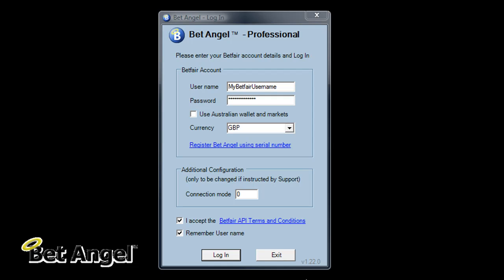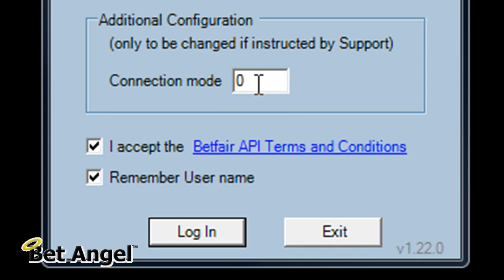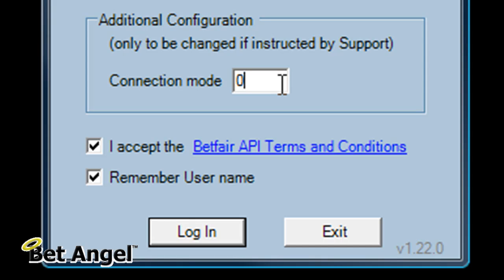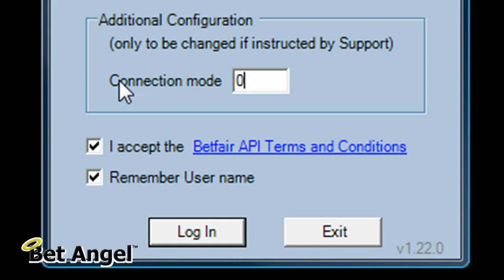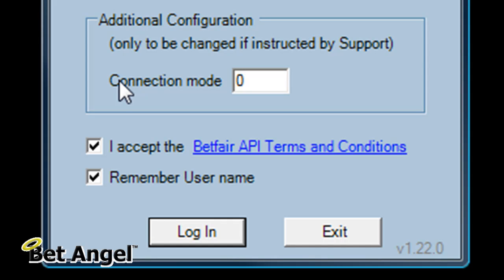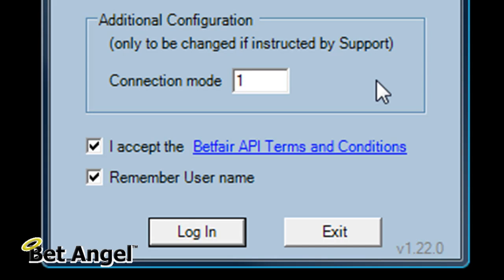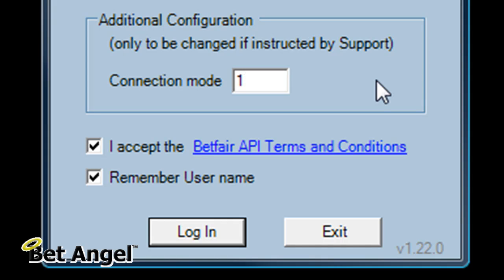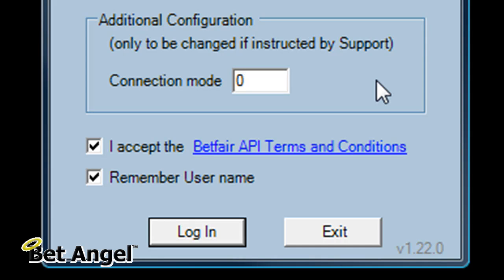Bet Angel - Connection modes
Bet Angel contains the unique connection mode concept. By changing connection modes you can improve your performance by getting the best possible connection to the betting exchange. This feature also allows you to continue trading even if the exchange API is down.